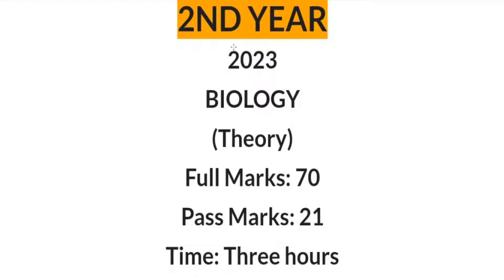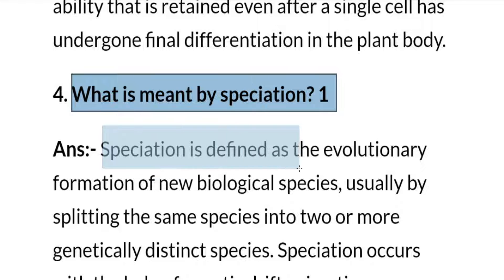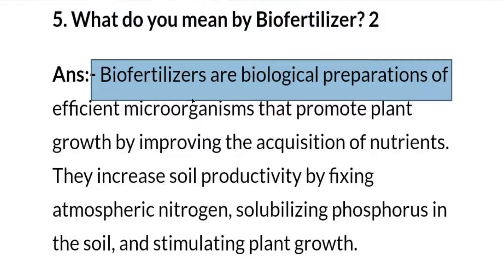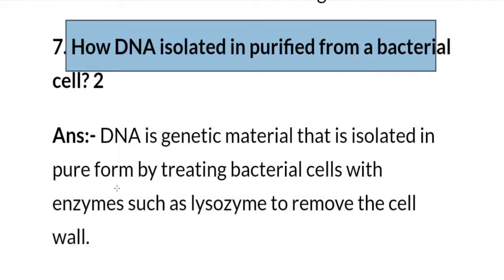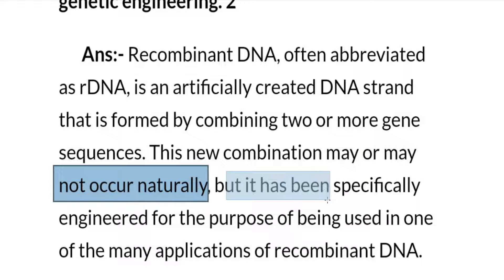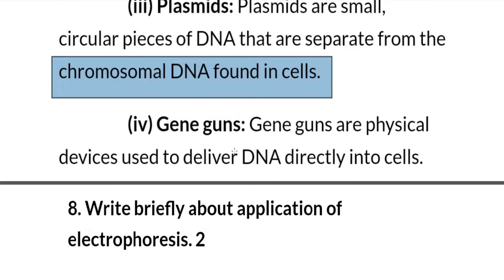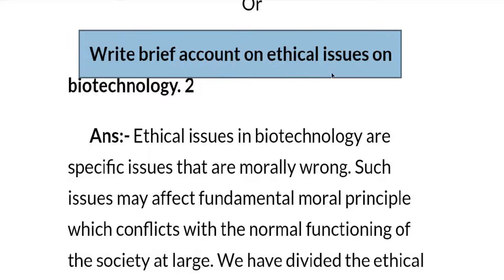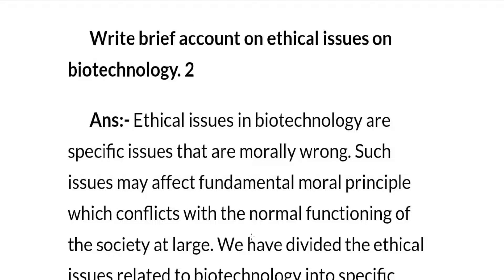Class 12 Biology 2023 Paper Solution ✅ Previous Year Question Paper With Answers 🔥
👆👆All subjects Model Question Paper 2023-24 with answers

👆👆 Class 10 whatsapp group

👆👆 Join Class 11 Whatsapp Group

👆👆 Class 12 whatsapp group

👆👆 NEET preparation whatsapp group